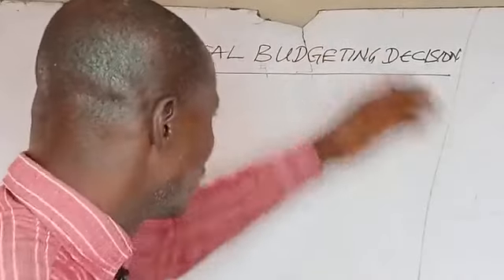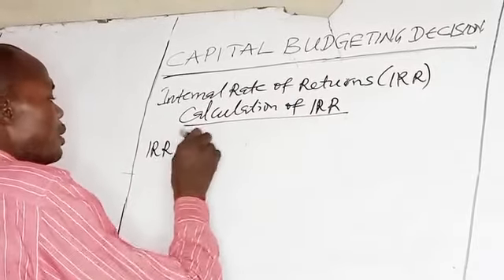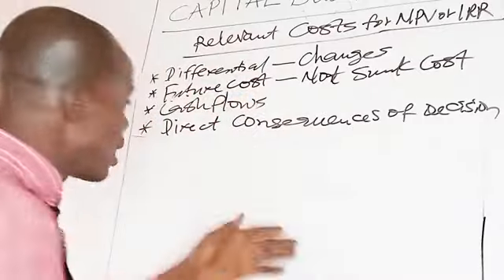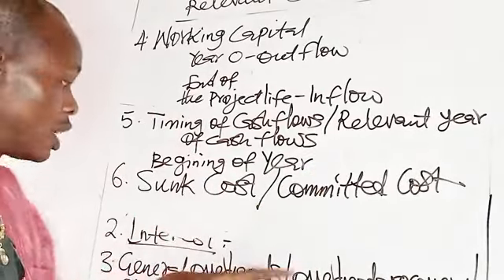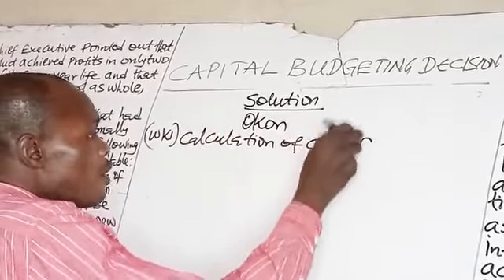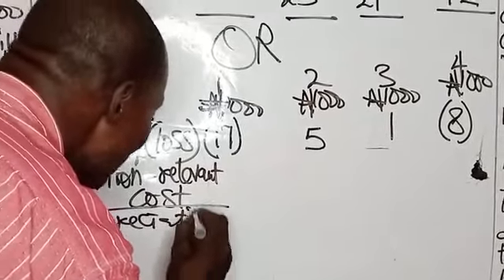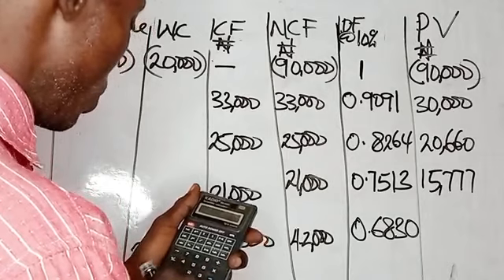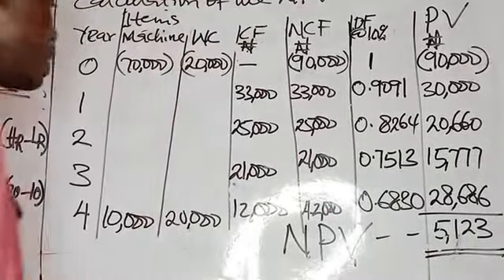Capital Budgeting (Expenditure) Decision/ Investment Appraisal (NPV / IRR) -SFM/PM Corporate Finance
This video explains the capital budgeting (expenditure) decisions/ investment appraisal for corporate finance, performance Management (PM), Strategic financial management (SFM). Net Present value (NPV), Internal Rate of returns (IRR), Relevant costing , advantages and disadvantages of internal rate  of returns ( IRR).